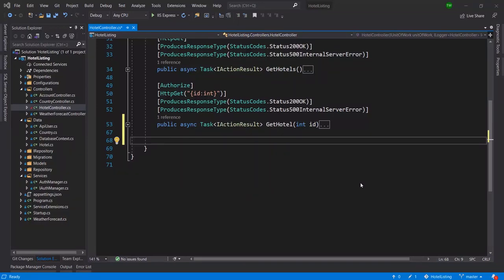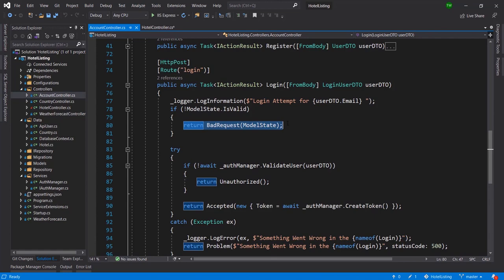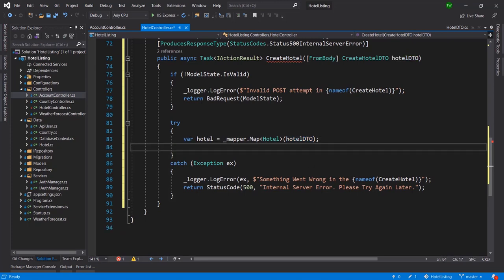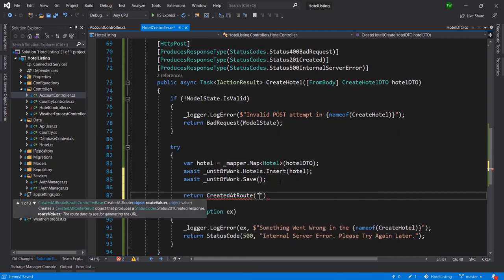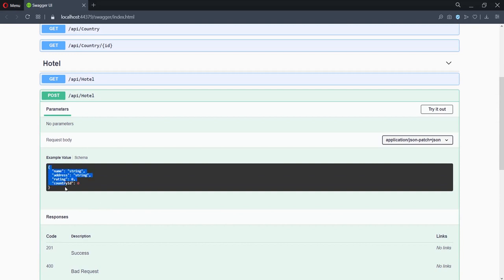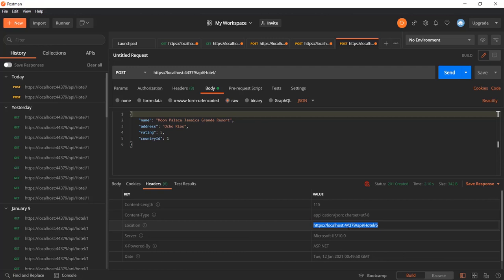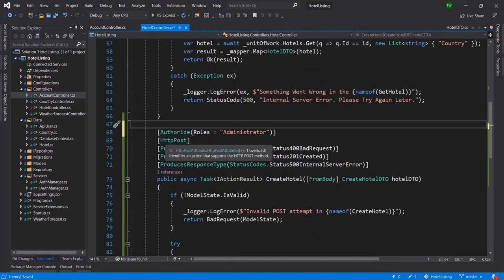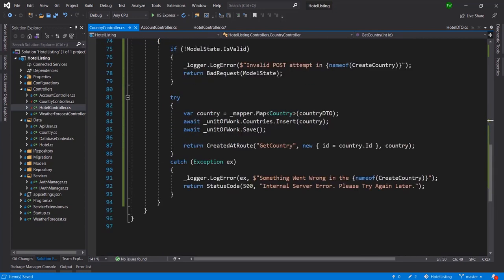ASP.NET 5 WEB API Development - 29 construct post endpoint